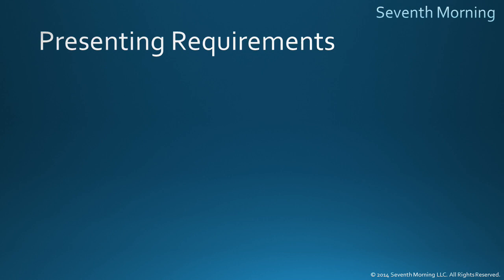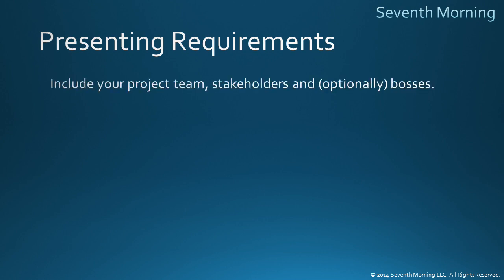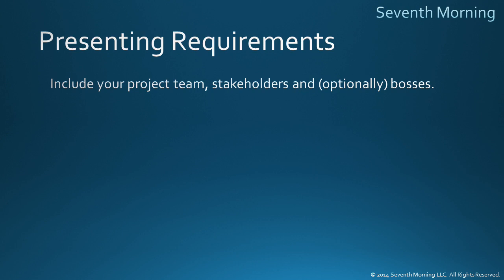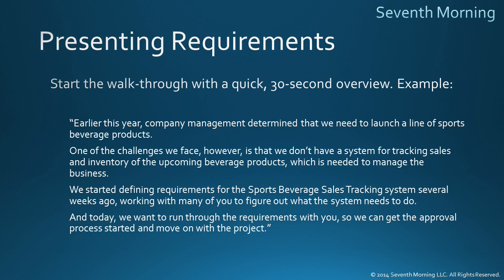002 Mechanics of the Walk Through